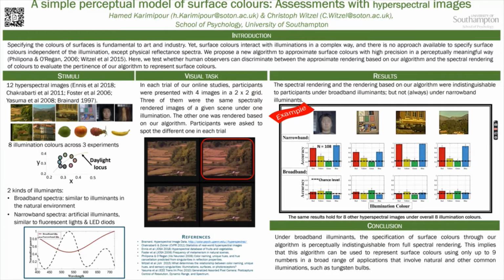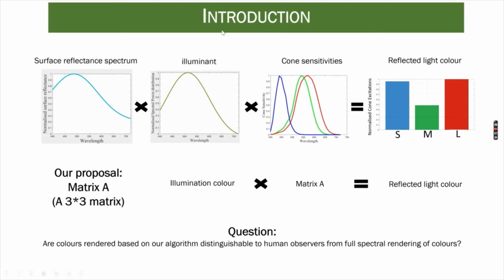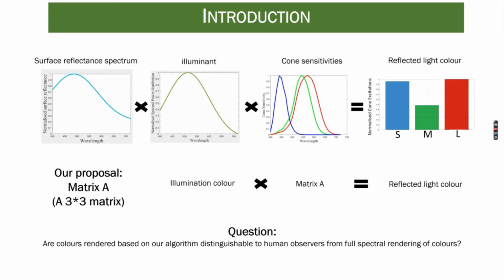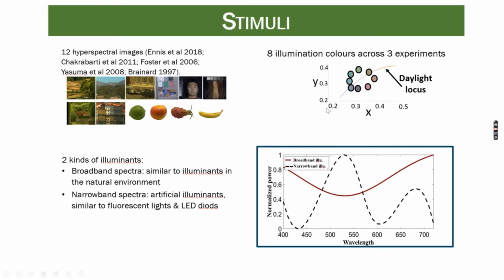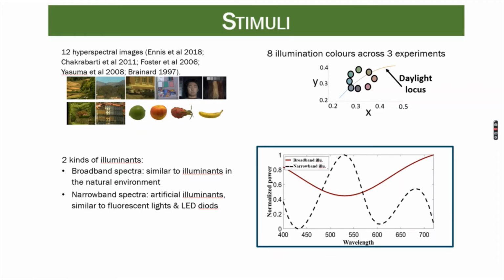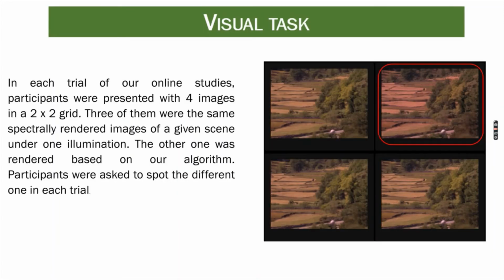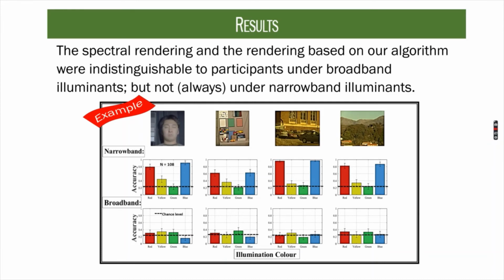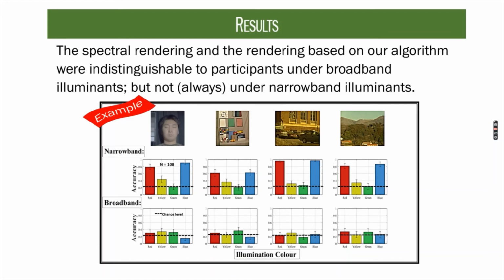A simple perceptual model of surface colours: Assessments with hyperspectral images-ECVP Summer 2021